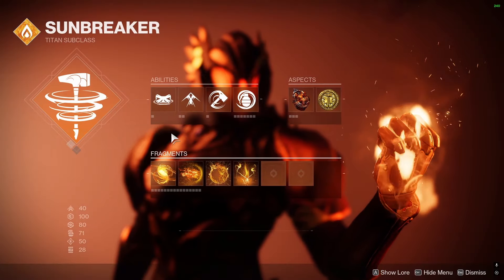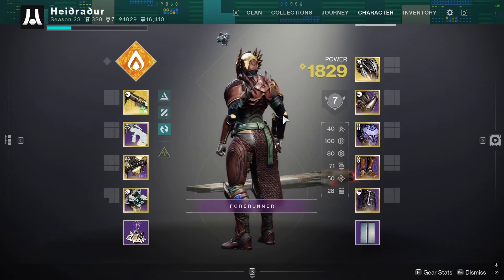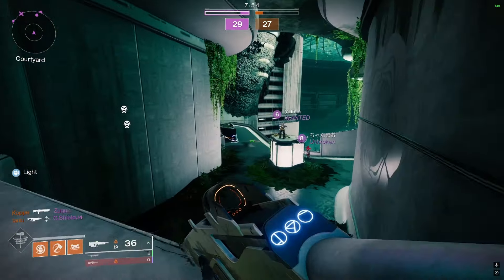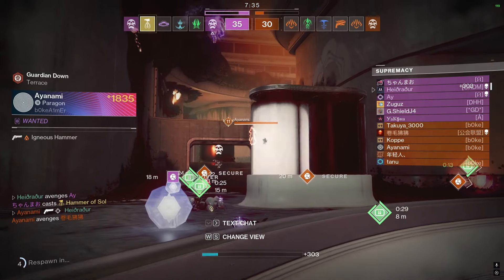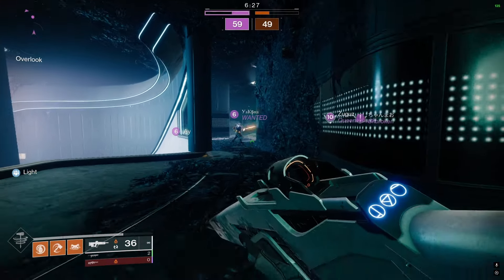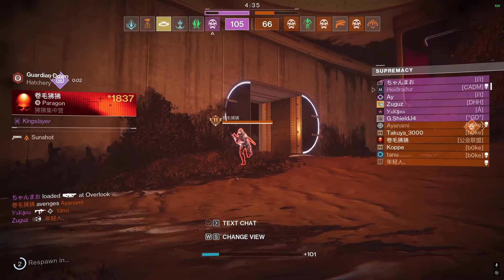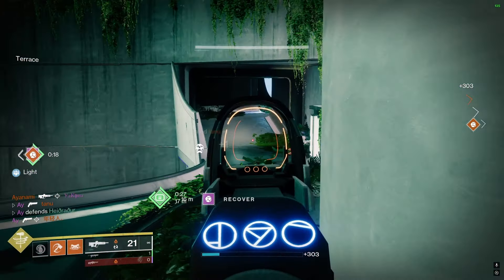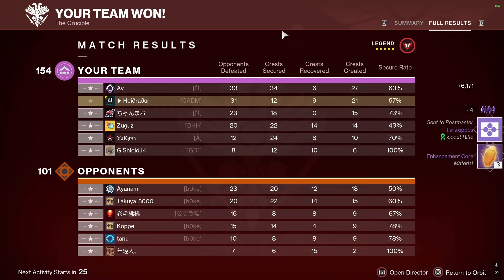Kill Clip is Great FUN (Darkest Before Refresh)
I got a We Ran after this match

Music is from the Metroid Prime ost
Ending song is custom made by a Discord member